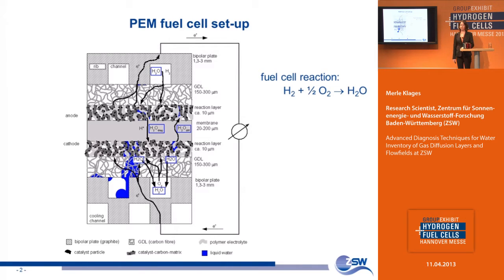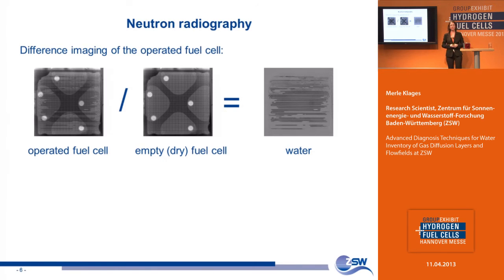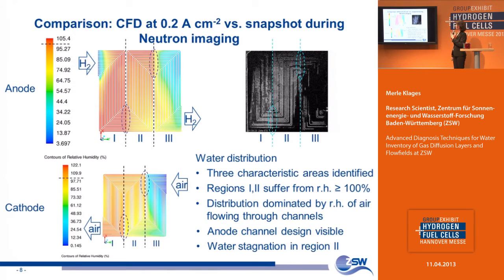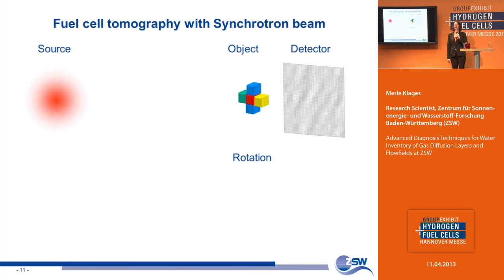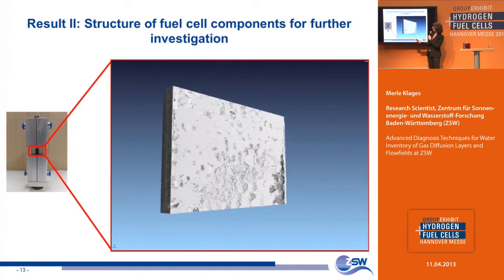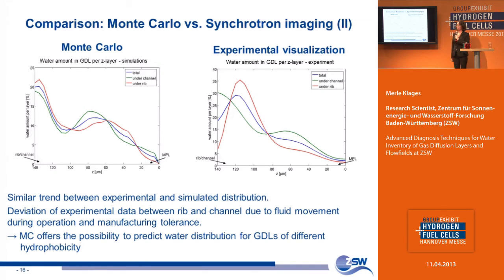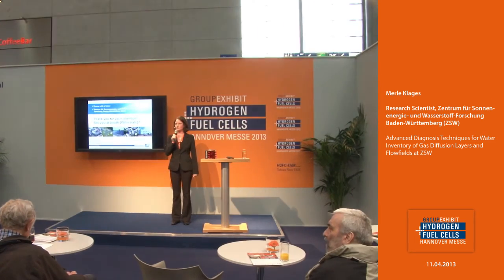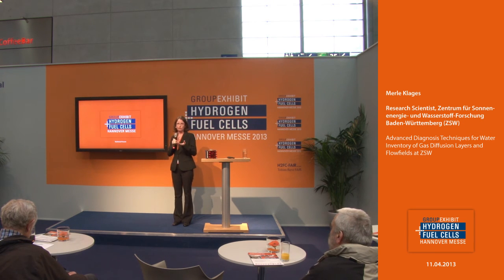Advanced Diagnosis Techniques for Water Inventory of Gas Diffusion Layers and Flowfields at ZSW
Zentrum für Sonnenenergie- und Wasserstoff-Forschung Baden-Württemberg (ZSW)
Group Exhibit Hydrogen + Fuel Cells, HANNOVER MESSE 2013
Topic: Advanced Diagnosis Techniques for Water Inventory of Gas Diffusion Layers and Flowfields at ZSW
Speaker: Merle Klages, Research Scientist
Date: April 11, 12:00 pm